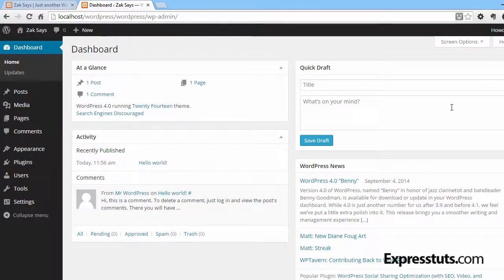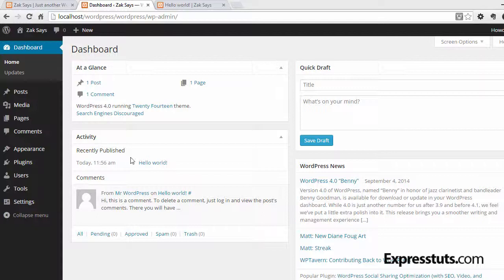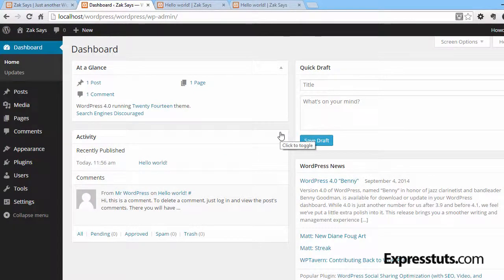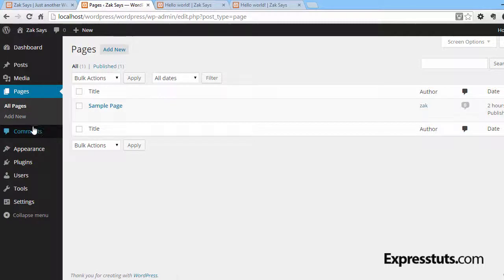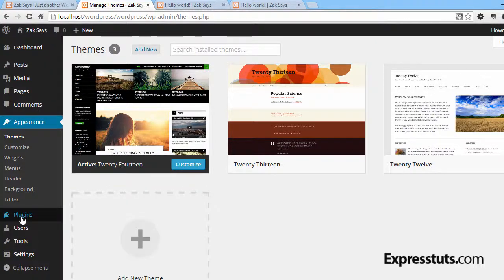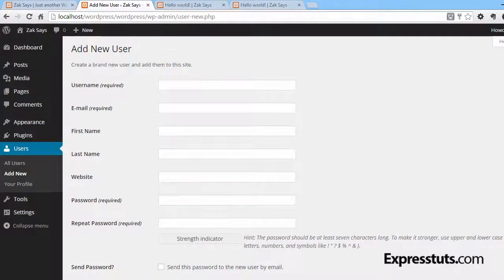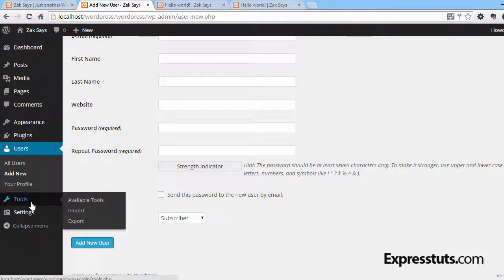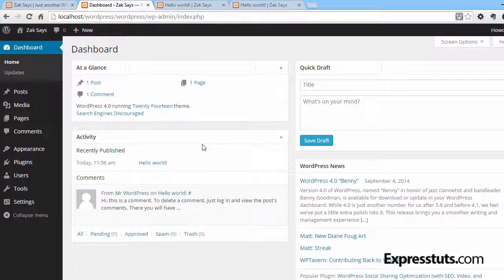Wordpress 4 Tutorial: Lesson 6 - Overview of the Wordpress Dashboard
Wordpress has two views, a frontend view and a backend view. When you first log into the WordPress backend admin panel you will be taken to the WordPress Dashboard. This is where you control all aspects of your WordPress website, and in this video you will get an overview of the different admin panels in the Dashboard.